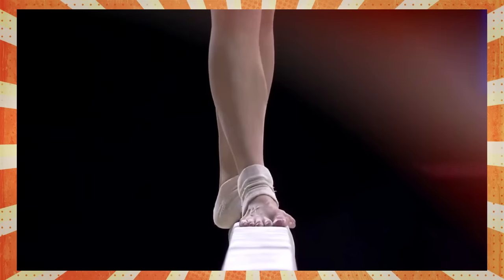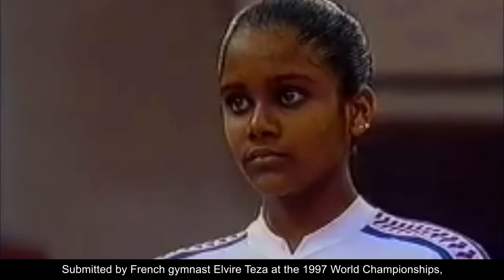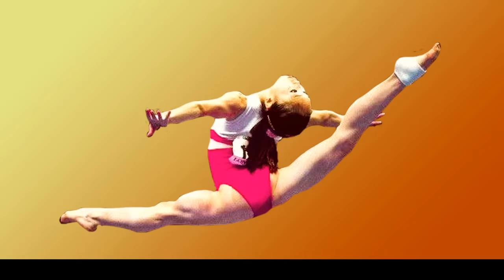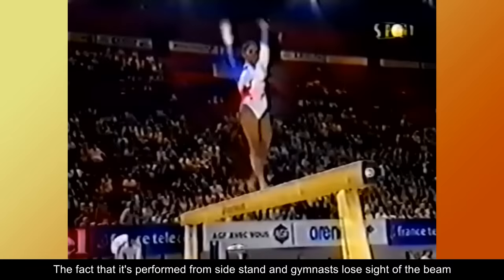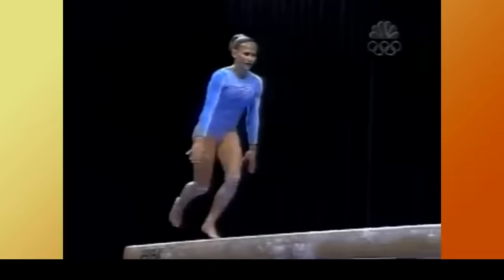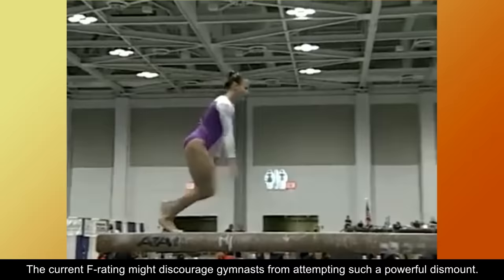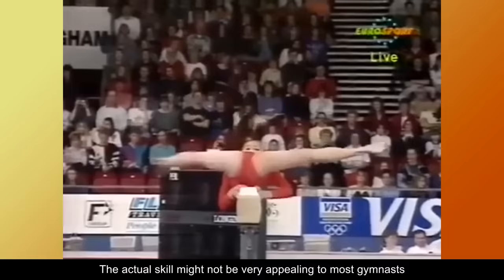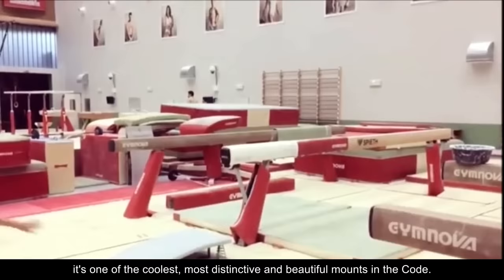6 Skills Literally NO ONE Does | Balance Beam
Over the years, gymnastics routines have become very formulaic and even predictable.
Most gymnasts perform the same range of skills and the Code of Points doesn't exactly promote diversity and originality.
Whether it doesn't fit properly in the composition, the actual reward is pretty much non-existent or the likelihood of large deductions is high,
the reasons for the lack of variety are diverse.
In this video, we'll take a look at 6 balance beam skills that are not present in a single elite routine in 2021.

D-Score
Fails
Falls
Sticks
Spotters
Sporteverywhere
Gymnastics
Simone Biles
2020
Tokyo 2021